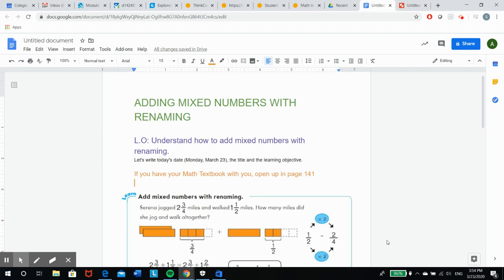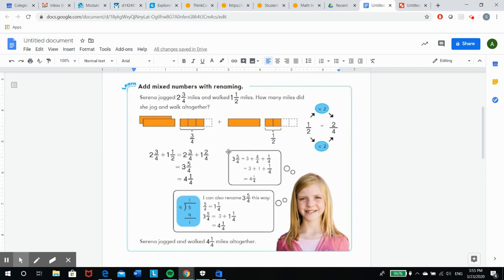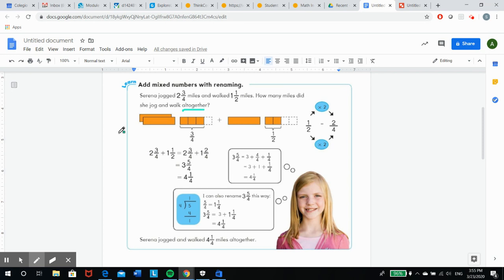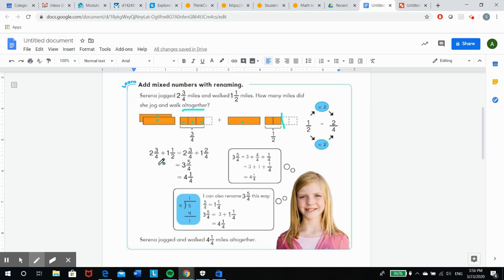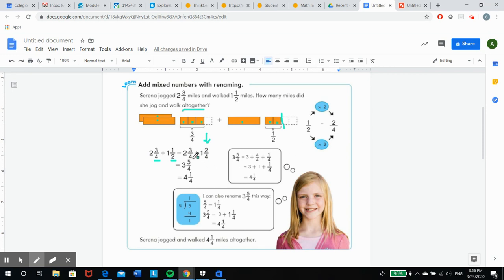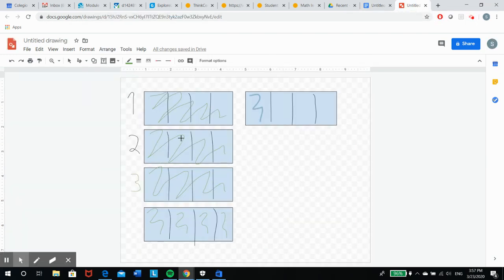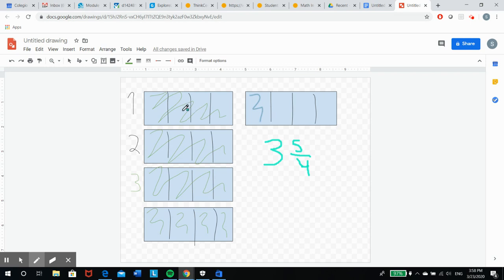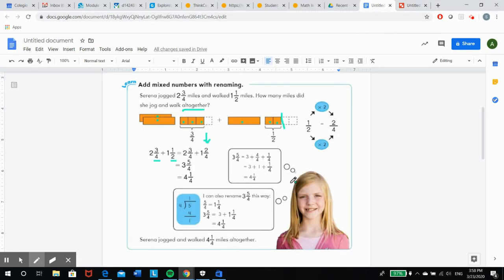Untitled: Mar 23, 2020 3:59 PM